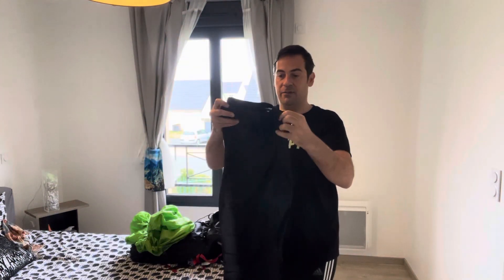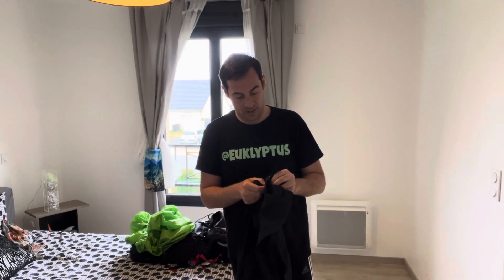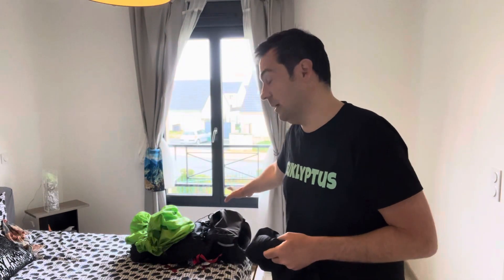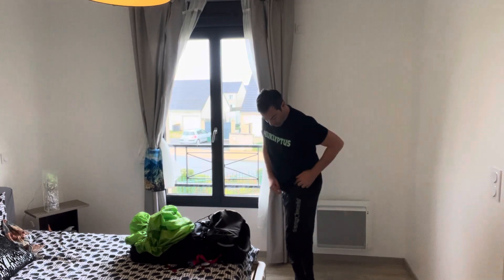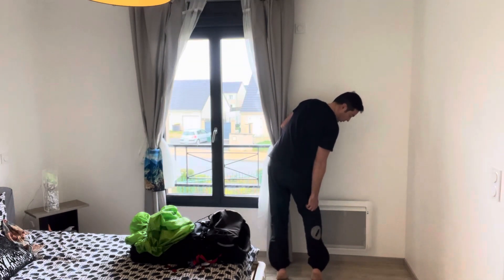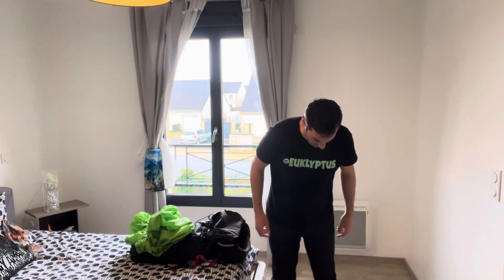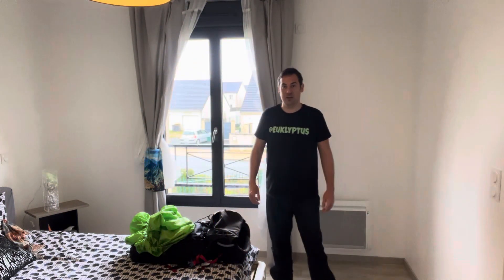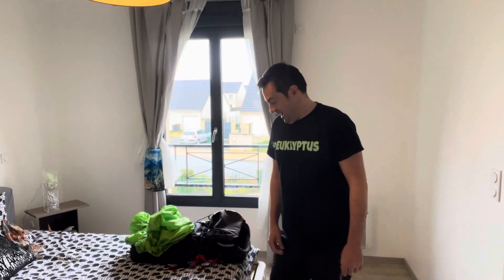Best WATERPROOF trousers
2000KM DEN HAAG (THE NETHERLANDS) TO FINISTERRE (SPAIN)
Join me on my trekking daily live sessions! Where???

SUPER AVENTURA CRUZANDO TODA EUROPA!!! ❤️💚💛💜
QUIERES SABER MAS, VERDAD? Directos diarios de mi travesia, podcast, material...
If you like, more fun videos are available on all my channels!
►Hazte MIEMBRO del canal PREMIUM aquí: You will get PREMIUM content before anybody and more privileges!)

❤️❤️❤️Have fun and like ❤️❤️❤️